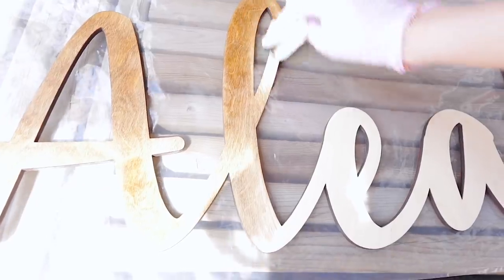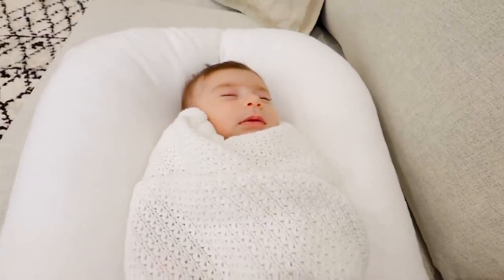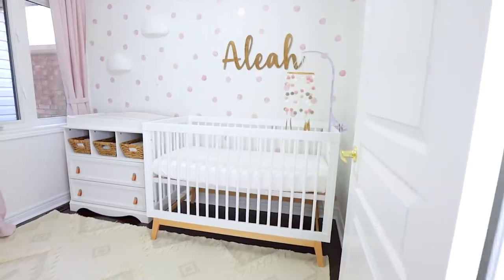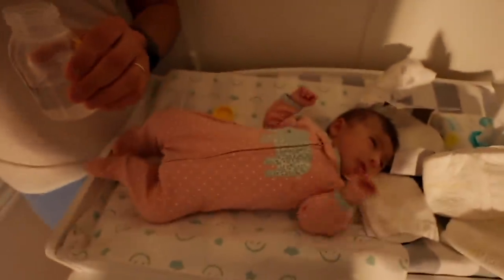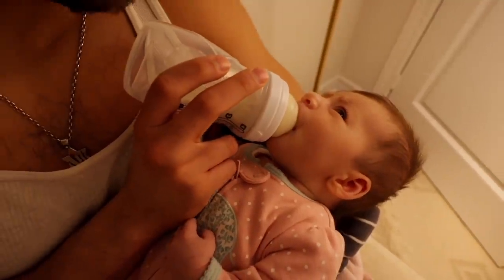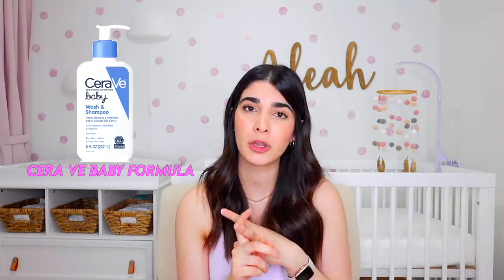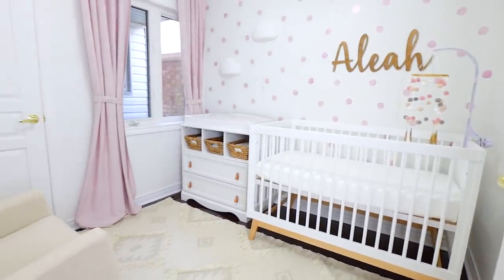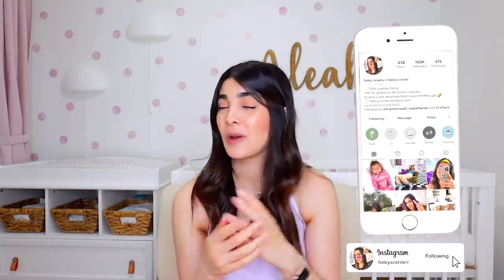Newborn Must Haves + Essentials for 2021! (best baby products)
The time is finally here babes, here is Aleah’s small nursery room tour 2021! 👶🏼✨ I will also be showing you all my newborn baby must haves and essential products that you NEED and I love 💕 they are perfect baby registry products too! OPEN FOR ALL LINKS ↓↓↓

S H O P   N U R S E R Y

Pink Polka Wall Stickers ➭
Pompom Mobile ➭
Cloud Lamp ➭
Pink Curtains ➭
Changing Table ➭ *similar
Changing Pad ➭
Changing Pad Cover ➭

Follow them on Instagram ➭ @babyandmenursery

B A B Y   P R O D U C T S

Zipper Sleepers ➭
T Shirt Onsies ➭
Hats & Mittens ➭

Swaddle Blankets ➭
Halo Velcro Swaddle ➭
Sound Machine ➭
Bedside Bassinet ➭
Snuggle Me Pillow ➭
Baby Monitor ➭

Enfamil Formula ➭
Formula Dispenser ➭
Playtex Bottles ➭
Nursing Pillow ➭

Fisher Price Swing ➭
Fisher Price Bouncer ➭
Lovevery Play Gym ➭
Piano Gym ➭

Bath Tub ➭
Cevave Shampoo ➭
Cerave Lotion ➭
Nail Scissors ➭
Nose Frida ➭
Gripe Water ➭
Vitamin D Drops ➭
Peri Bottle ➭